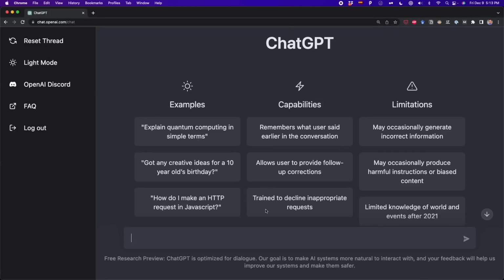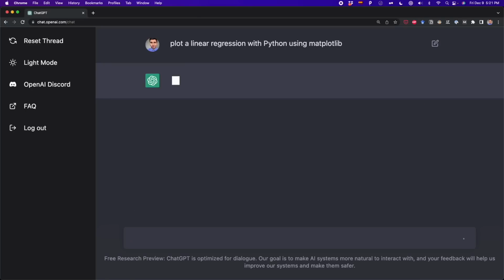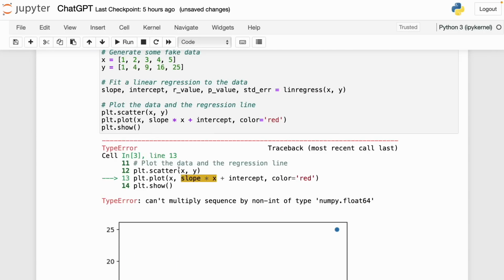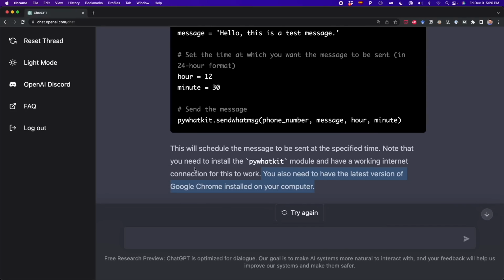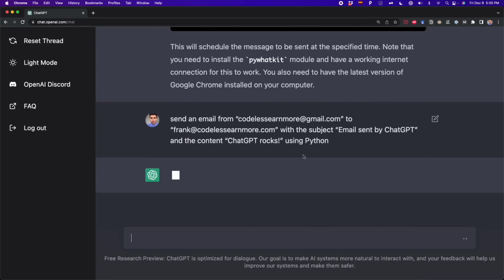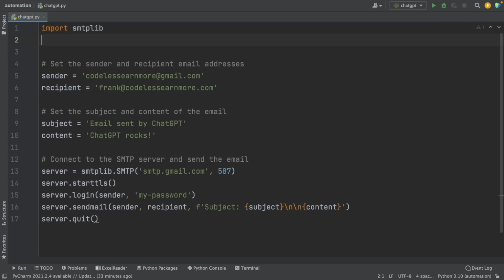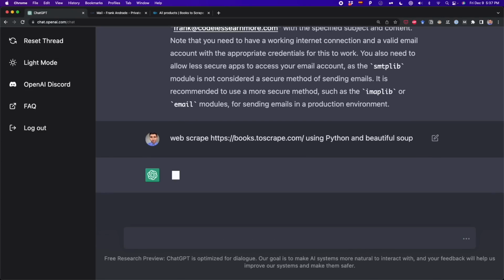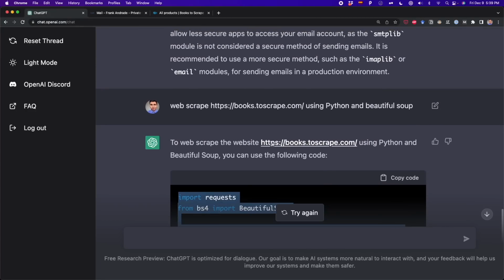Automating Boring Tasks Using ChatGPT and Python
In this video, we're going to automate tasks such as sending emails/messages, plotting graphs and web scraping with ChatGPT. We'll automate all of this using ChatGPT and Python.

Content:
0:00 Intro
0:49 Plotting a graph with chatGPT
4:00 Sending a WhatsApp message with chatGPT
5:59 Sending an email with chatGPT
9:33 Web scraping  with chatGPT